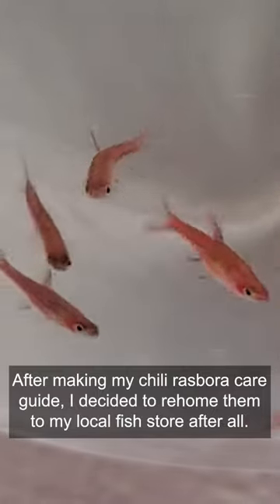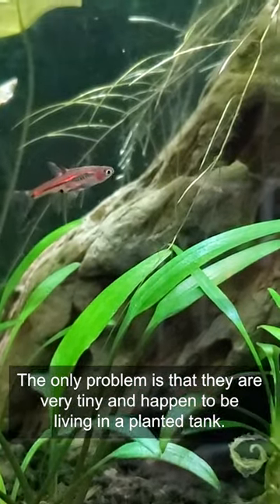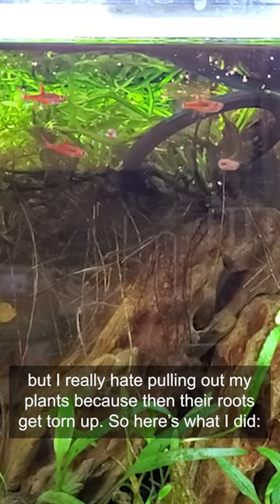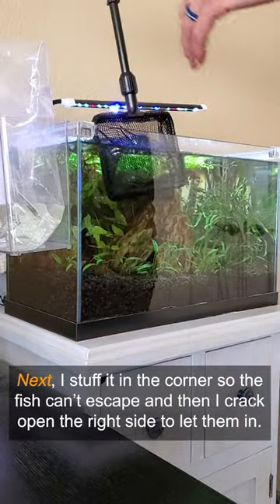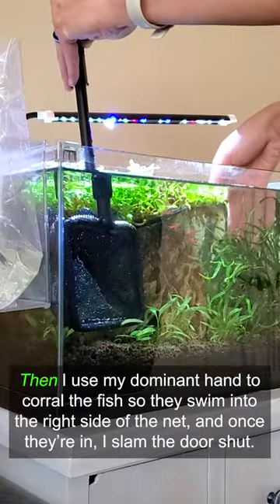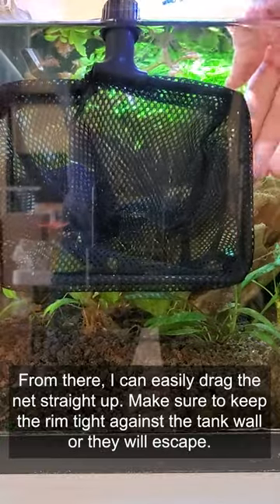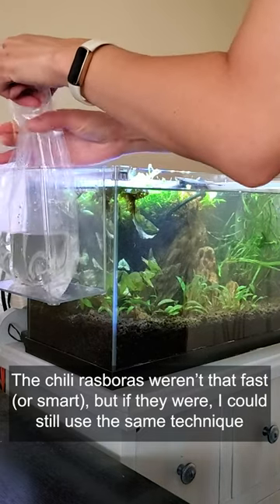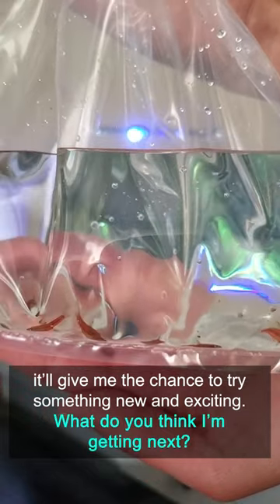EASY Way to Catch Fish in a Planted Tank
Catching fish is my least favorite thing in the aquarium hobby, and it’s especially hard in a tank full of live plants that I don’t want to pull out. Here’s the simple method that I learned from the Aquarium Co-Op fish store employees who have to catch hundreds of fish every week.

(I work for Aquarium Co-Op but do not receive commissions from their links.)